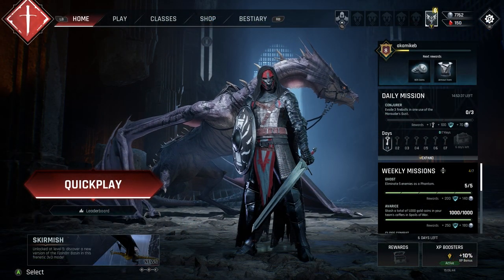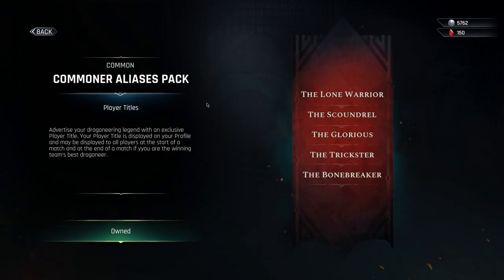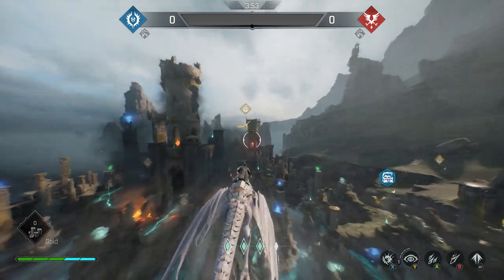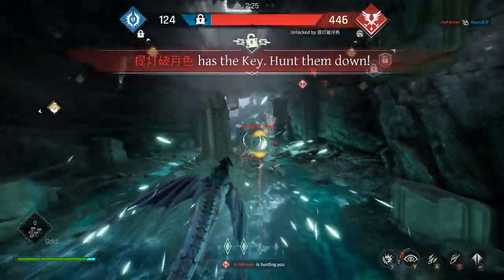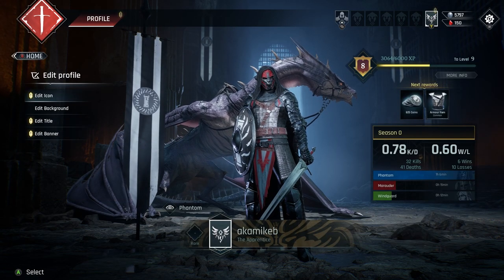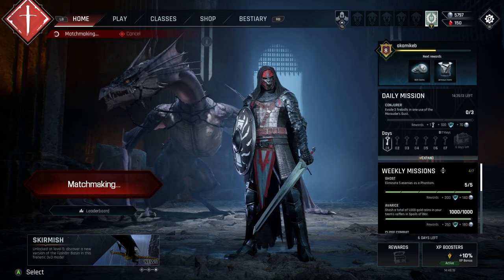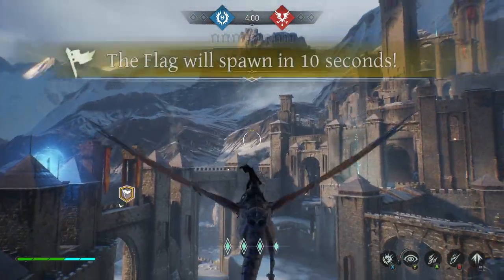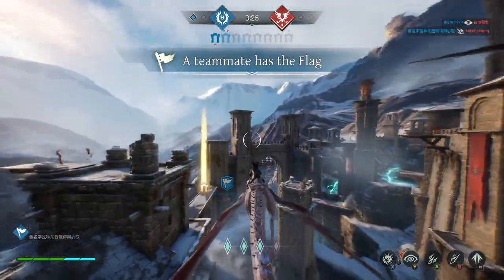Century: Age of Ashes - For Breakfast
"Century: Age of Ashes is a free-to-play multiplayer dragon battle game. Master a growing roster of classes and dragons, compete in intense arena battles and rule the skies in fast-paced aerial combats."